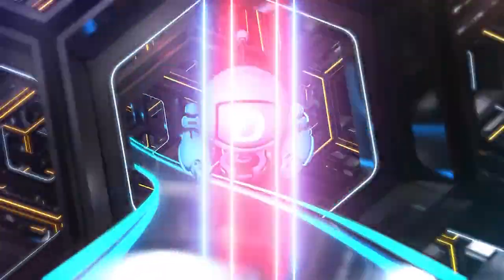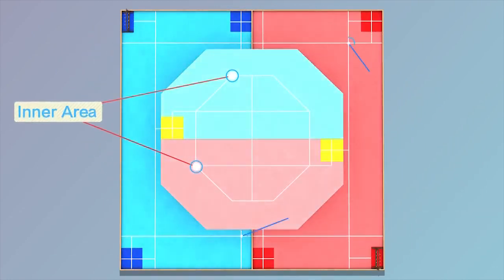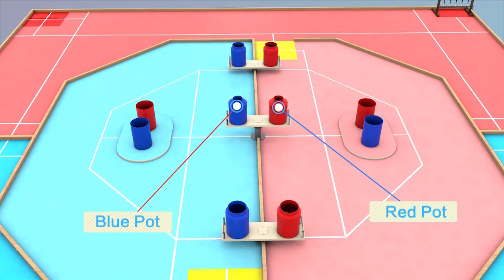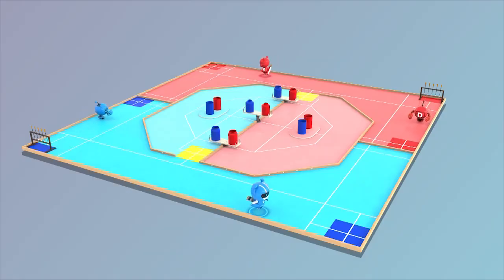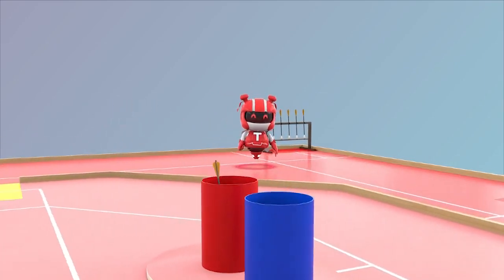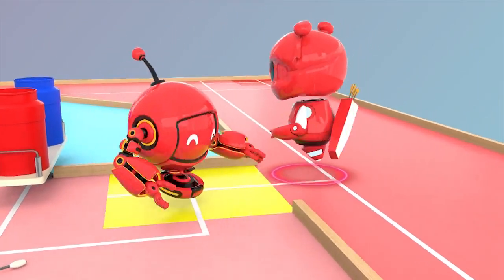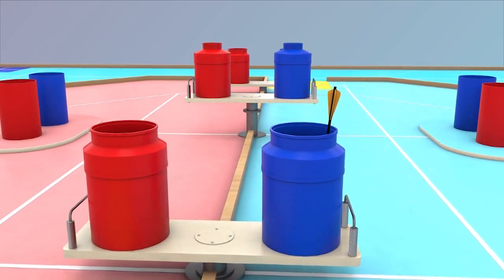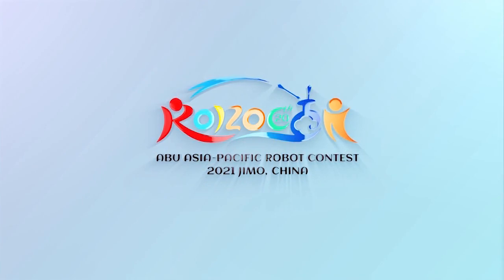ABU Robocon 2021 Theme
ABU Asia-Pacific Robot Contest 2021 - Jimo, China